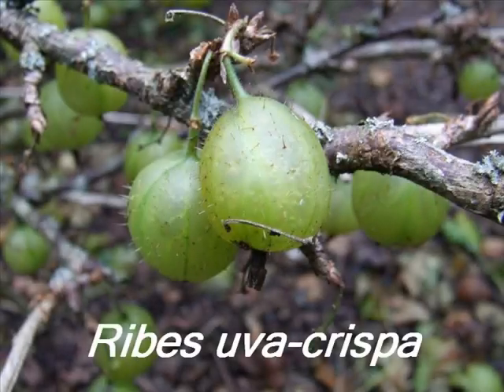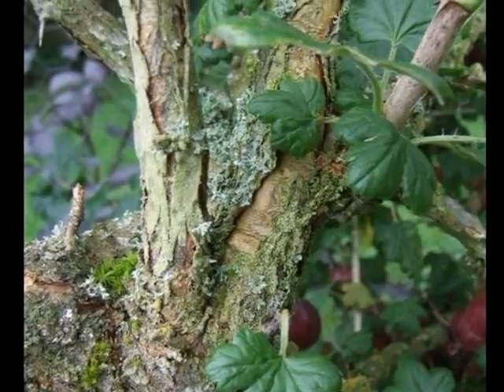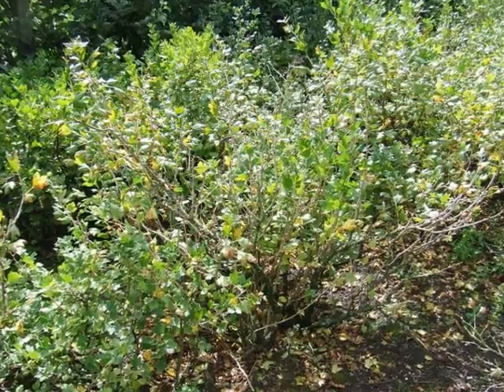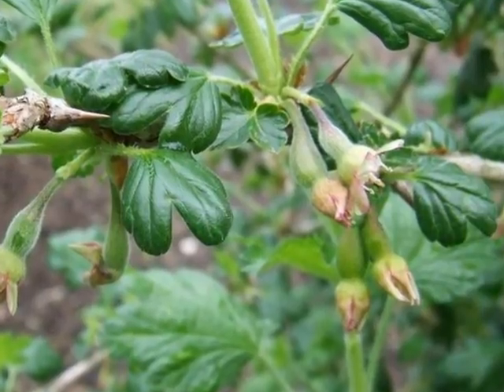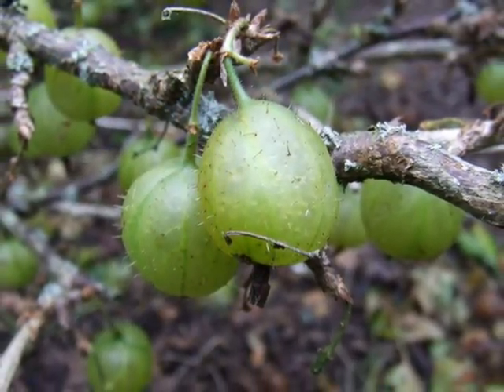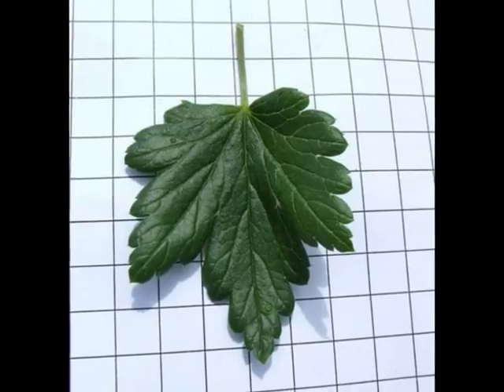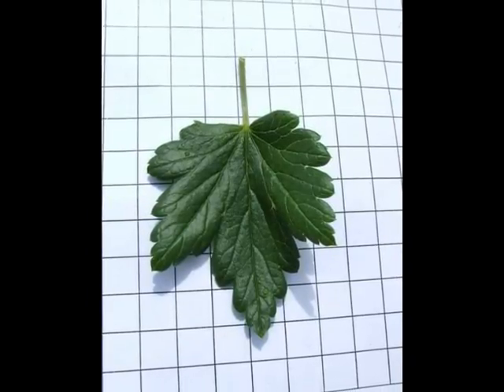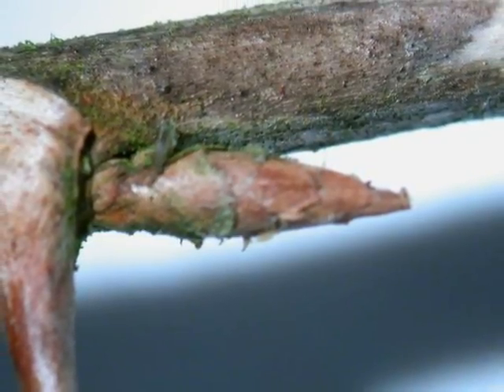Ribes uva crispa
This short video has been created to help you recognise this shrub or climber species that is native to a part of the UK or Ireland